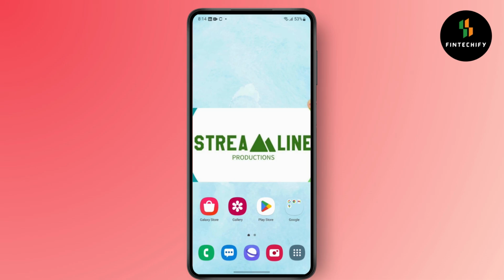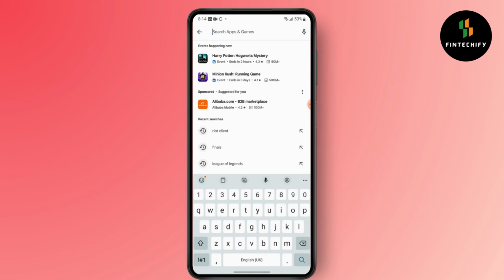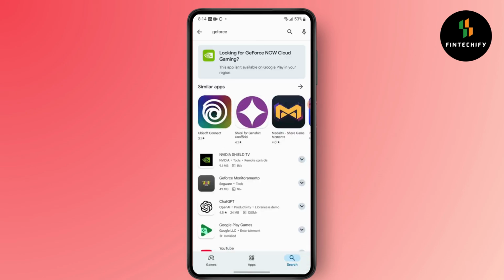How To Fix GeForce Not Detecting/Finding Games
Title: How To Fix GeForce Not Detecting/Finding Games

Description:

In this video, we’ll guide you through troubleshooting steps to fix the issue of GeForce Experience not detecting or finding your games. Whether you’re experiencing a problem with GeForce scanning your library or it’s failing to add new games, we’ll help you get things back on track!

Topics Covered:
Check Game Locations:
Learn how to ensure GeForce is scanning the correct folders for your games.

Add Games Manually:
Find out how to manually add missing games to GeForce Experience.

Update GeForce Experience:
Make sure your app is up-to-date for the latest compatibility improvements.

Rescan Game Library:
Discover how to force a rescan of your games within GeForce.

Other Troubleshooting Tips:
Additional fixes for stubborn detection issues.